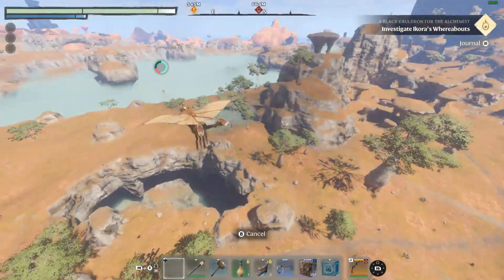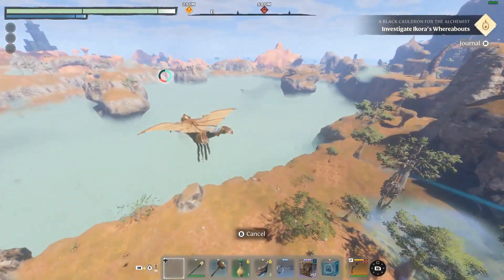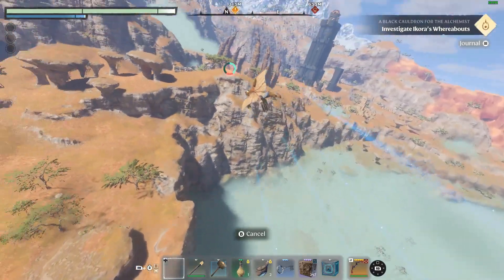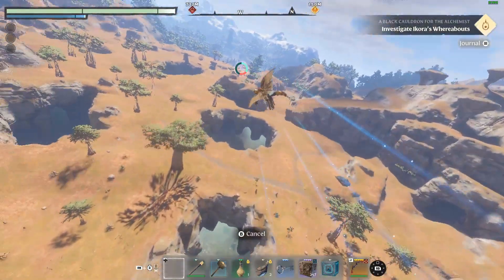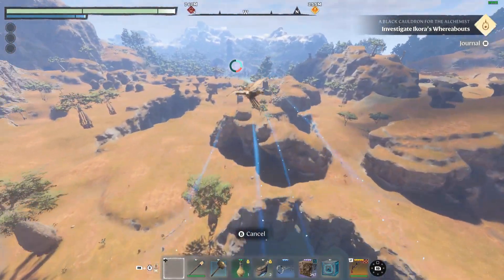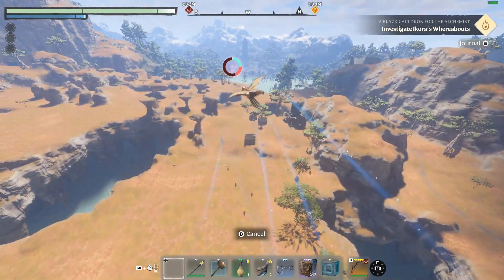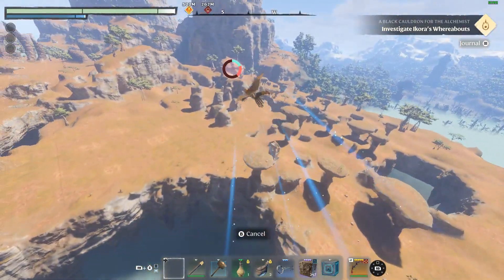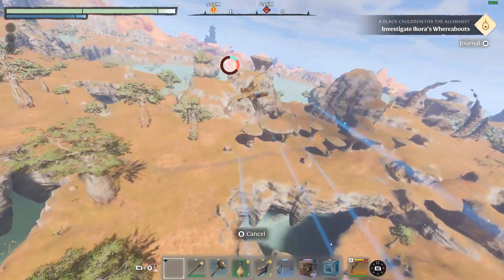How to get Temporal Anomaly Rune WoW